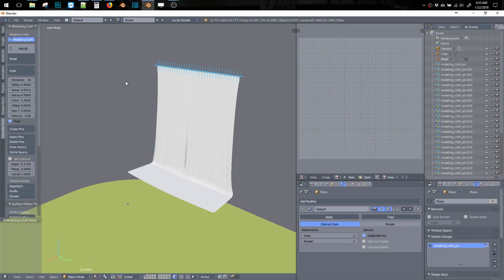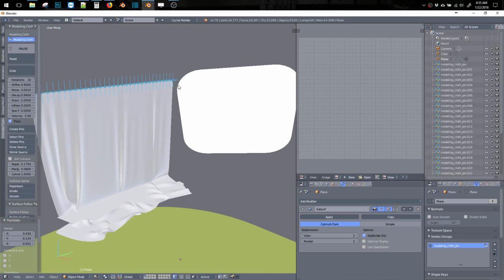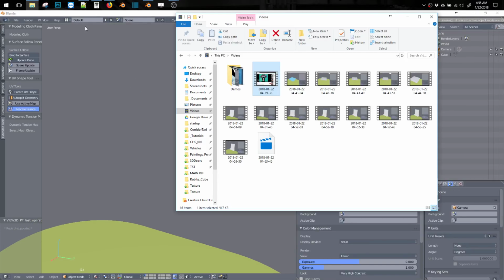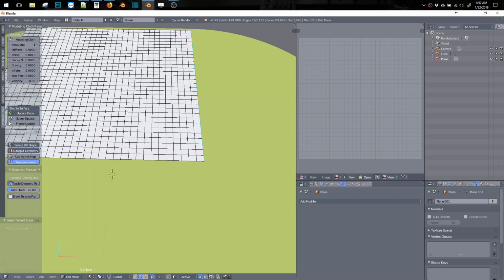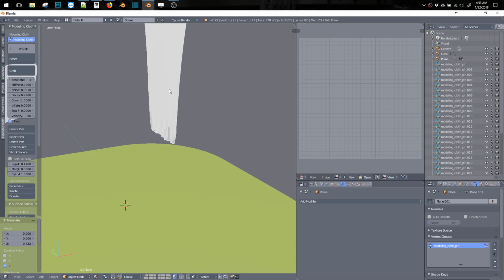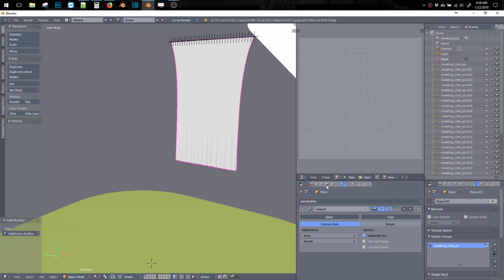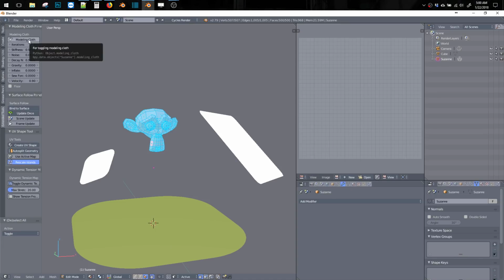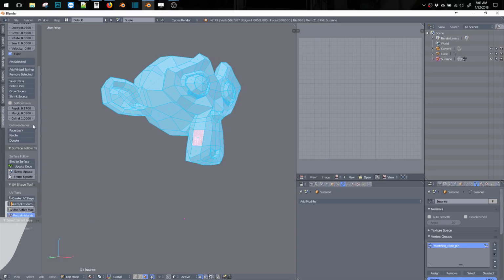Blender Modeling Cloth Addon Review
Rich Colburn's Modelling Cloth Addon!